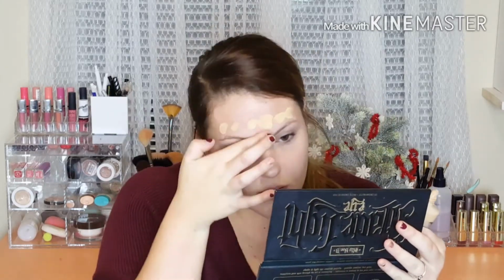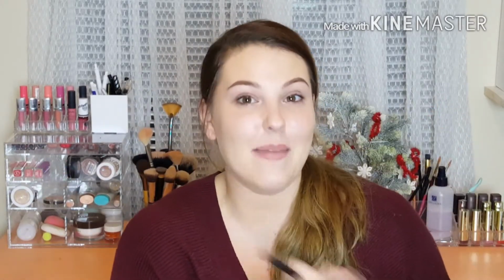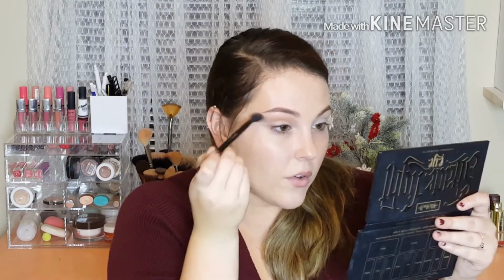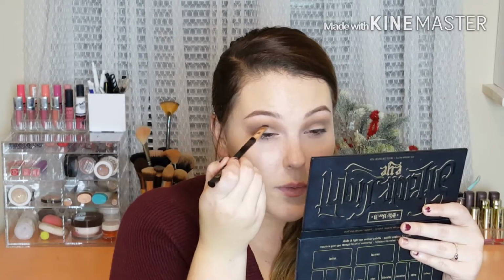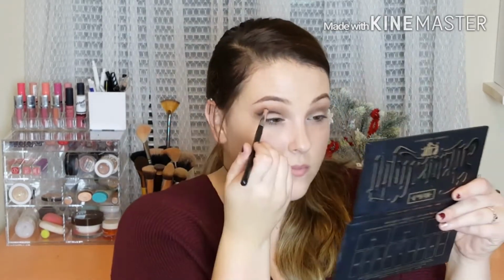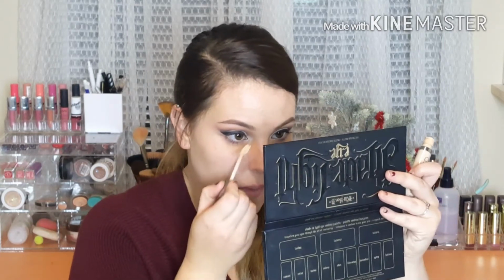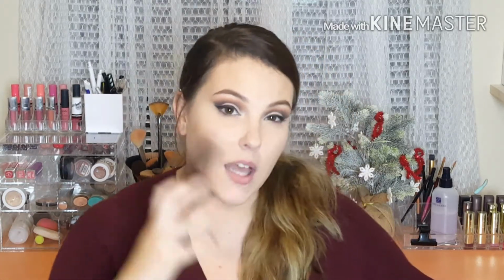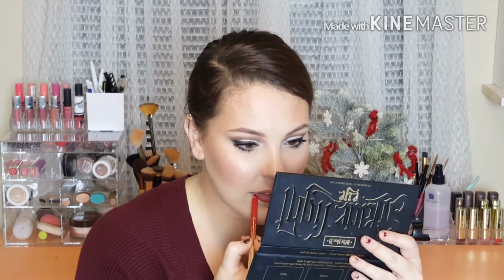Holiday Tutorial | how to create a soft cut-crease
This is how I create a soft cut-crease for hooded eyes! It's a perfect look for the holidays!!